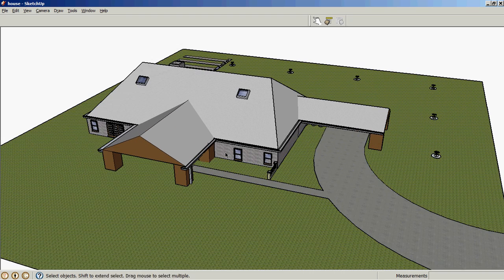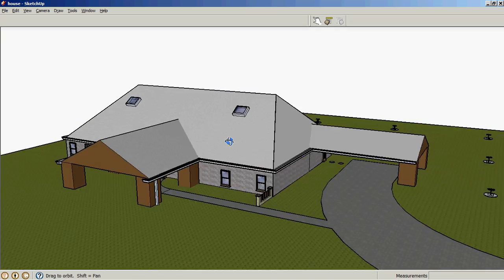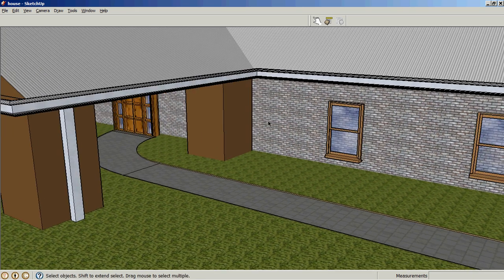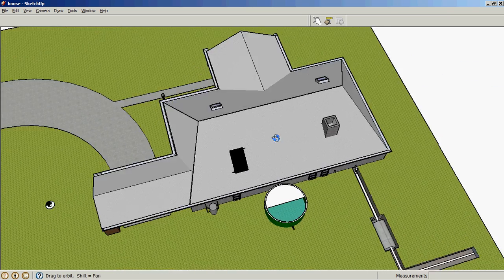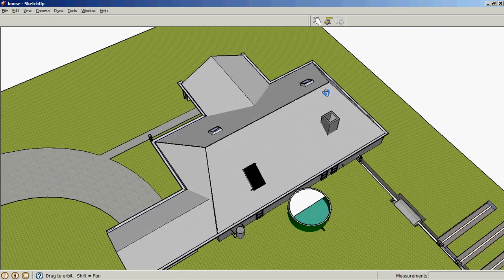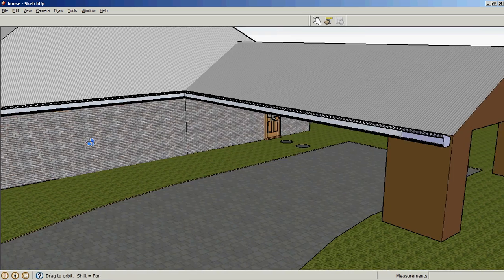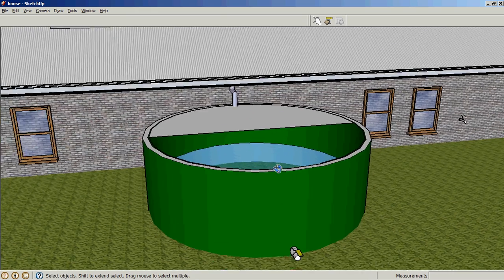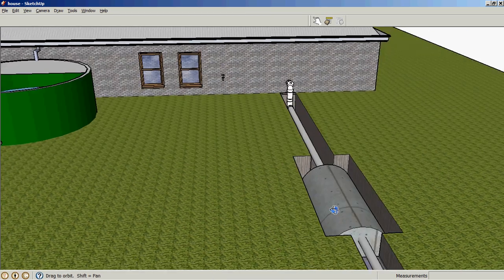Calculate plumbing quantities video